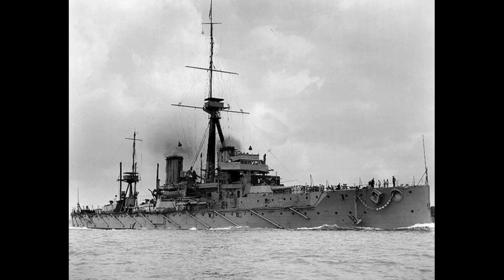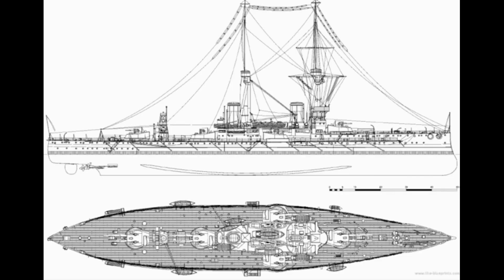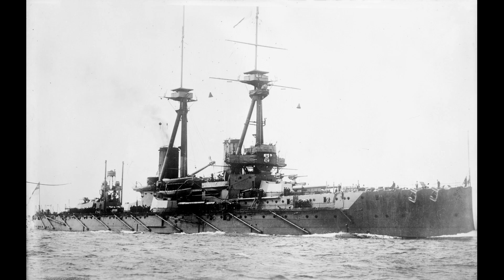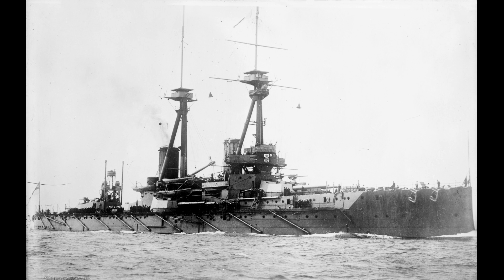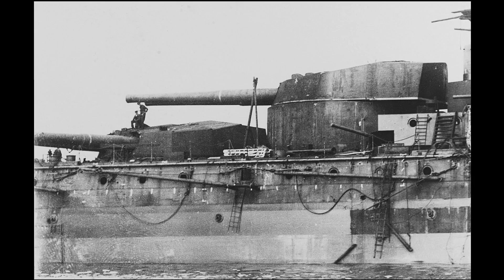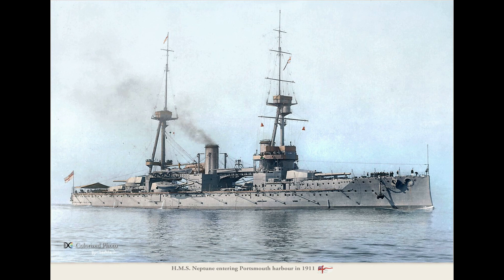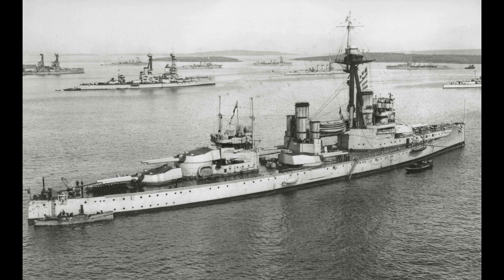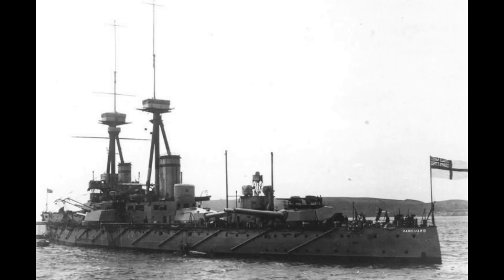The 1st Generation of British Dreadnoughts: A World War I Naval History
This video focuses the classes of ships that immediately followed the HMS Dreadnought, including the Bellerophon, St. Vincent, and Colossus classes, as well as HMS Neptune.